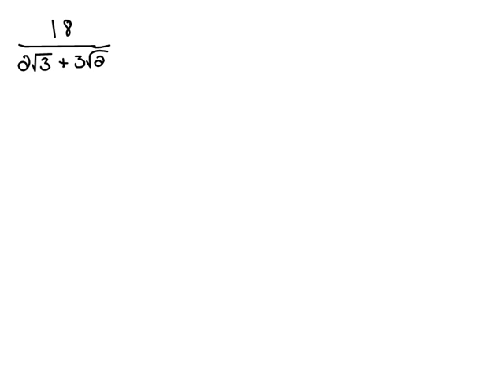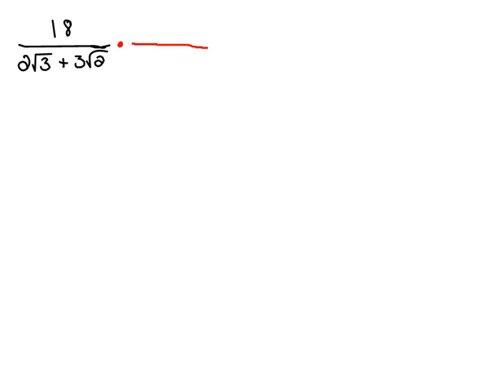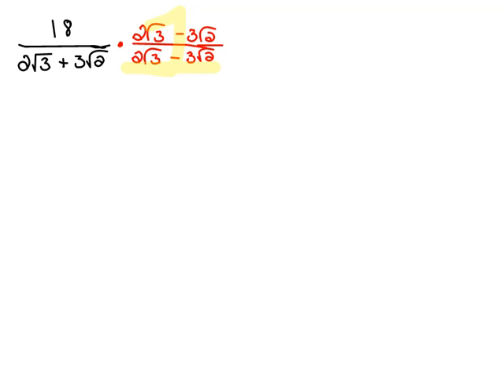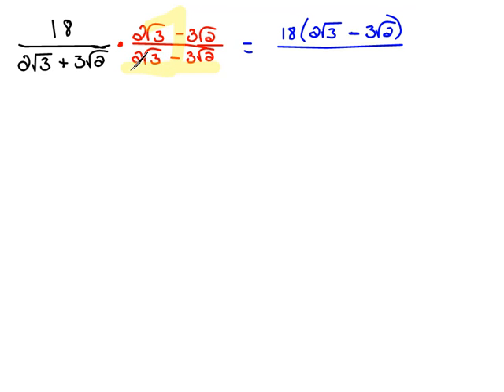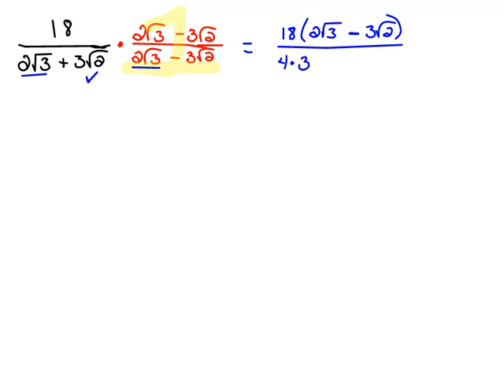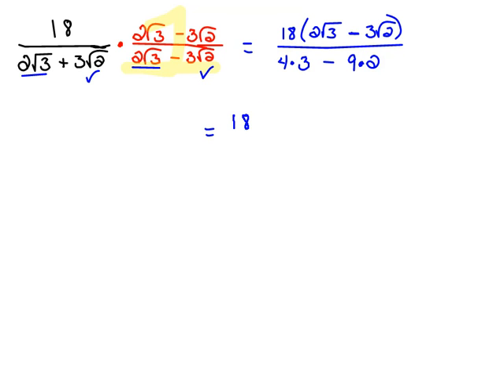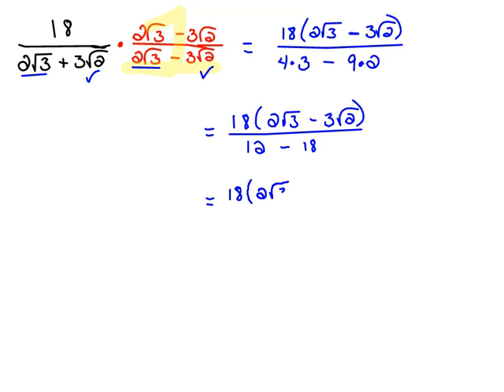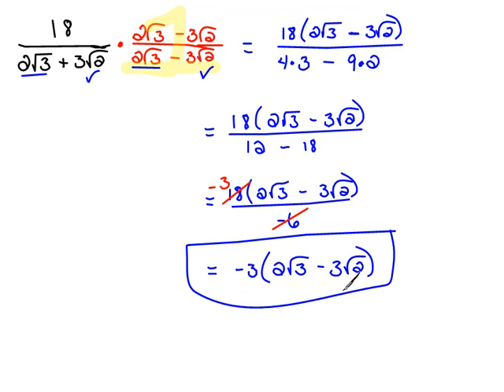Multiplying by the Conjugate part 2 6.5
More examples of multipying by the conjugate in order to rationalize the denominator